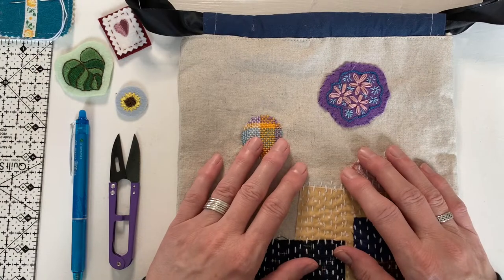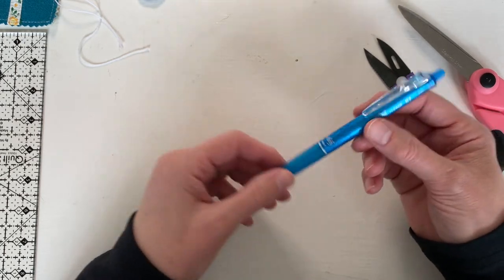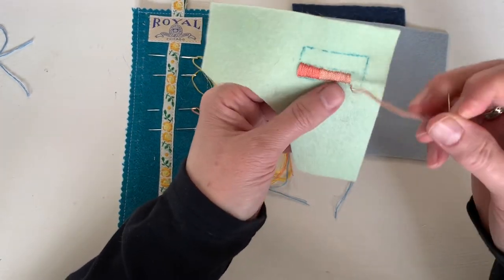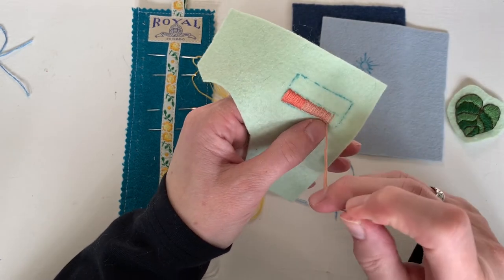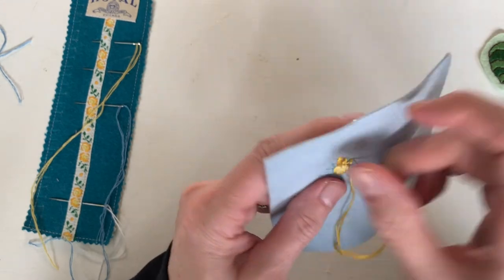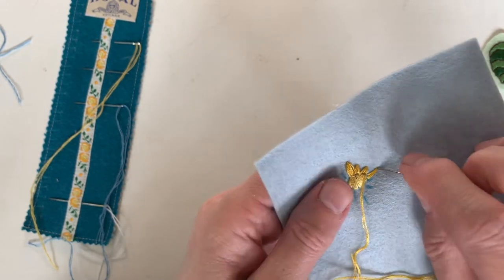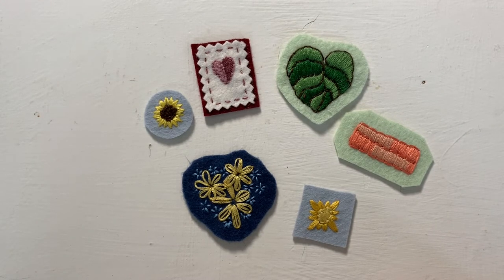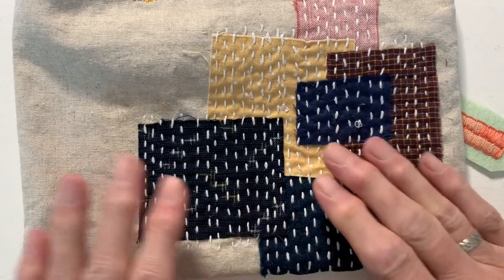Visible Mending episode 2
Embroidering Felt Patches. In Episode 2 of the Visible Mending workshop we'll stitch some fun, colorful felt patches that you can use to repair small holes or use as decoration.

Book highlighted: Visible Mending by Arounna Khounnoraj

Presented by Ann Hetzler, Information Services Librarian, Davenport Public Library